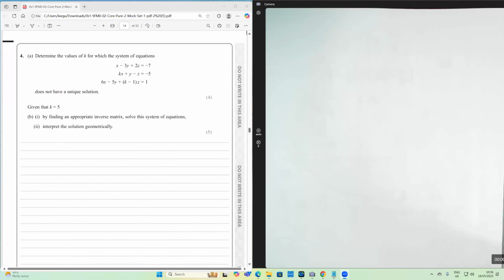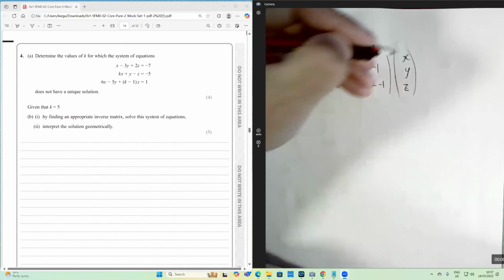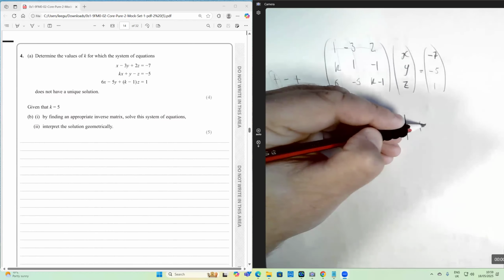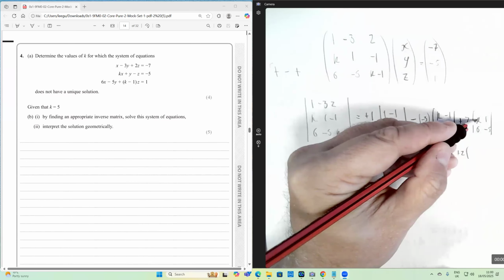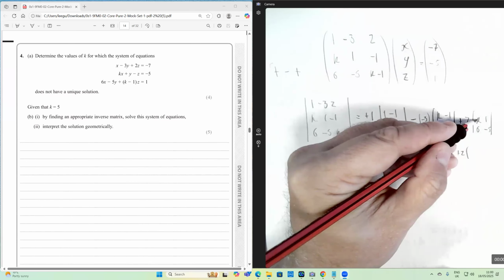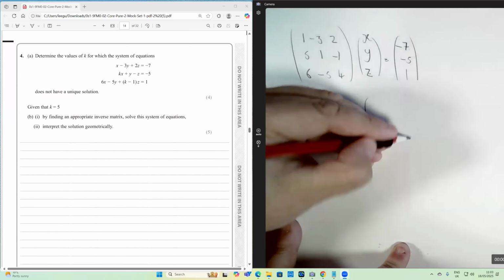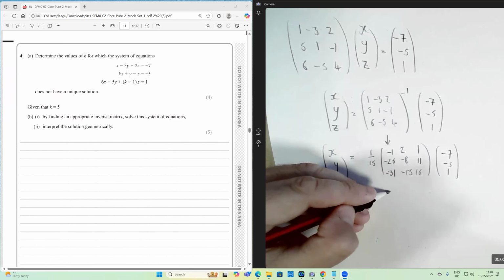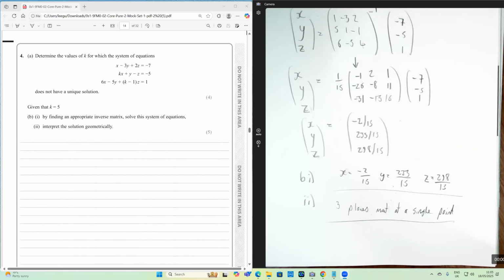Solving Systems of Linear Equations using Matrix Algebra | Edexcel A-level Further Maths Exam Q.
📞 𝗕𝗼𝗼𝗸 𝗮 𝗳𝗿𝗲𝗲 𝗰𝗼𝗻𝘀𝘂𝗹𝘁𝗮𝘁𝗶𝗼𝗻 In this comprehensive guide, I walk through a challenging system of linear equations exam question, demonstrating how to use determinants to find when unique solutions exist and how to solve systems using matrix inverses. This systematic approach has helped my students master matrix algebra for A-Level Further Mathematics.

⏱️ TIMESTAMPS:
00:00 - Introduction to systems of linear equations
00:24 - Condition for non-unique solutions (determinant = 0)
01:01 - Representing the system in matrix form
01:39 - Setting up the determinant of the 3×3 matrix
02:20 - Evaluating the determinant using cofactor expansion
04:25 - Factorising and solving for K values
05:29 - Part B: Solving the system when K=5
06:33 - Finding the inverse matrix
07:52 - Calculating the solution vector
08:34 - Geometric interpretation of the solution

📝 TOPICS COVERED:
- Conditions for unique and non-unique solutions in linear systems
- Representing linear equations in matrix form
- Calculating determinants of 3×3 matrices using cofactor expansion
- Factorising expressions to find critical values
- Finding inverse matrices using calculator techniques
- Solving matrix equations of the form AX = B using A⁻¹
- Geometric interpretation of solutions to systems of linear equations

💯 EXAM TIPS:
- Remember that a system has no unique solution when the determinant equals zero
- Use the cofactor expansion method systematically for 3×3 determinants
- Look for opportunities to factorise when solving for parameter values
- For matrix calculations, your calculator is an efficient tool in the exam
- Express final answers in the simplest form possible
- Always include the geometric interpretation when asked - three planes meeting at a point indicates a unique solution

As a former Head of Mathematics and A-Level Examiner, I've designed this explanation to tackle one of the most challenging topics in Further Mathematics - matrix algebra and systems of linear equations.